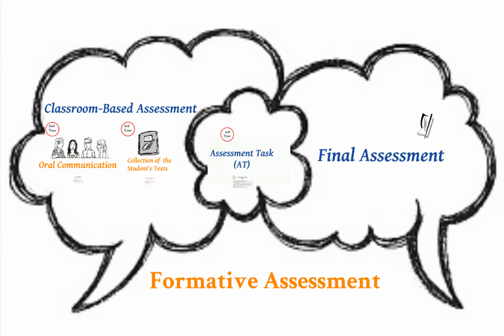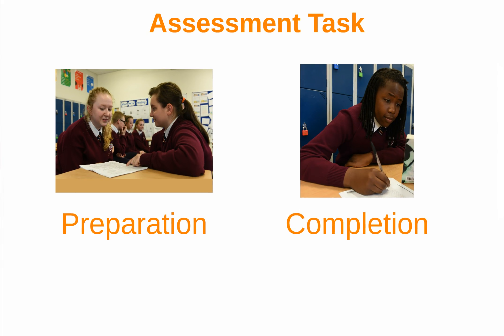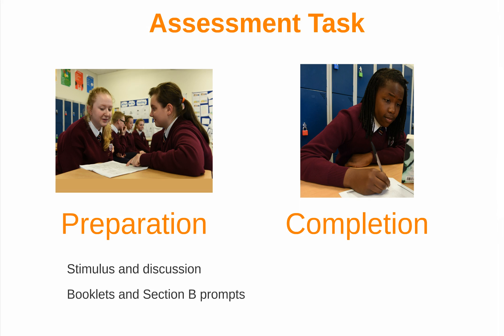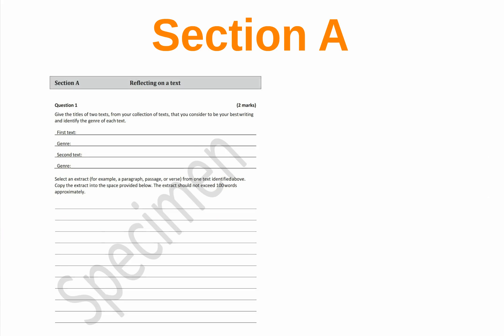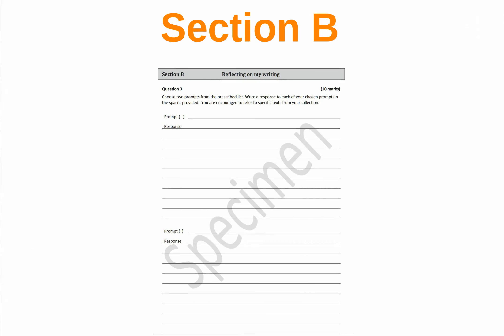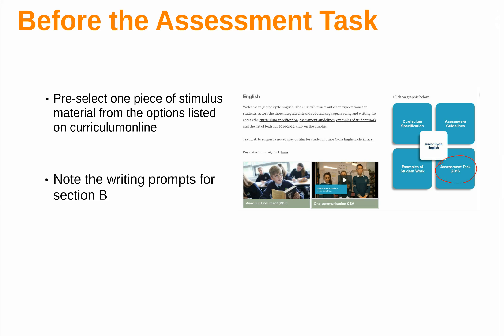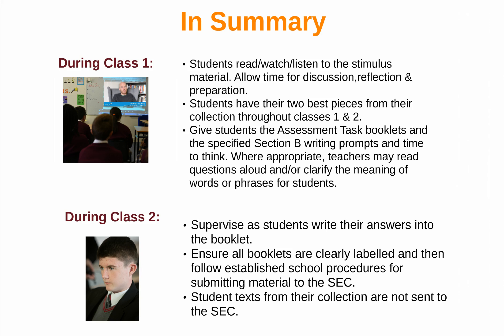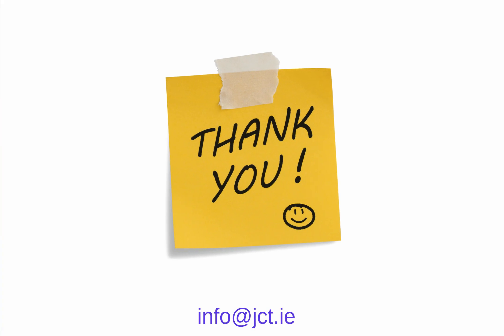Screencast on Junior Cycle English Assessment Task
A screencast created by the Junior Cycle for Teachers English team on the Junior Cycle English Assessment Task.